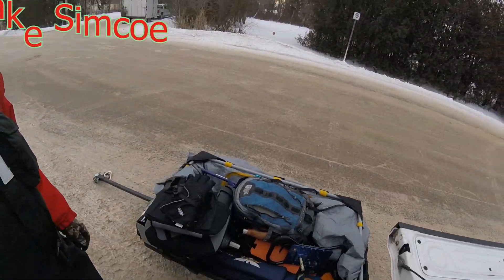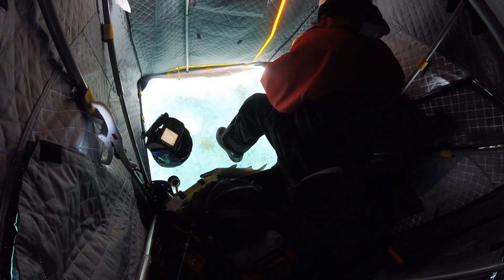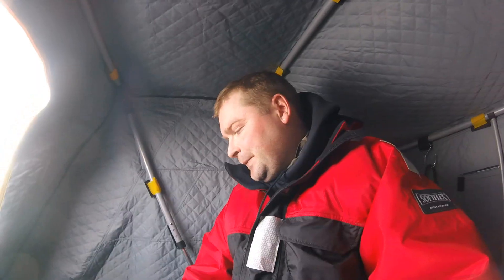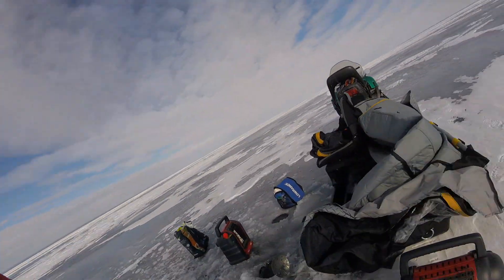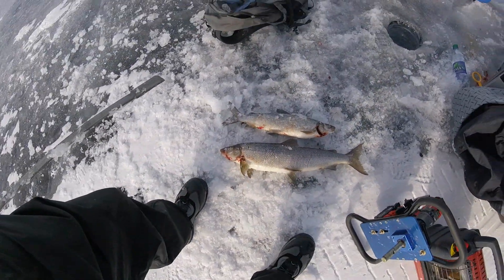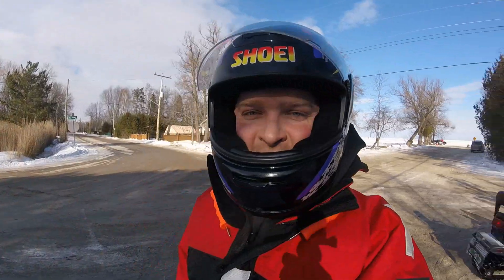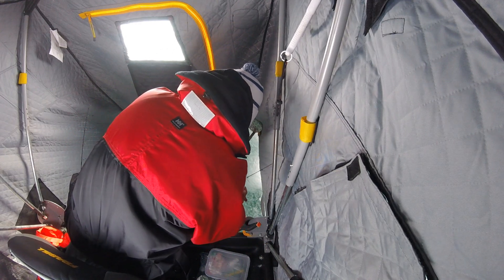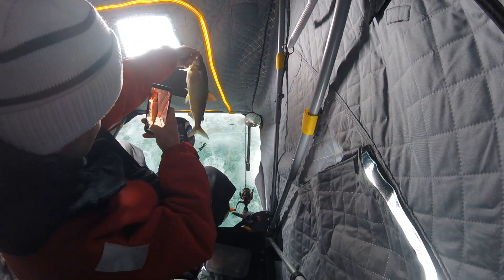Lake Simcoe Whitefish Battle 2019